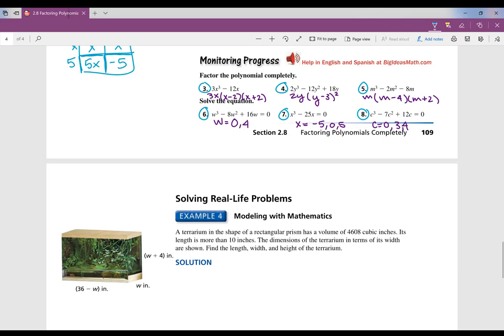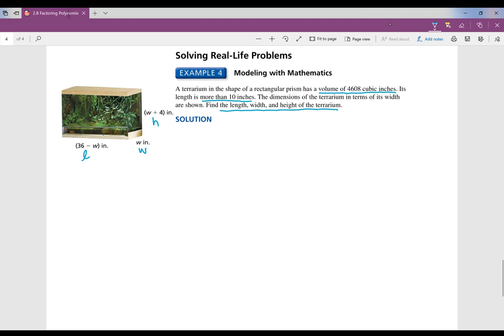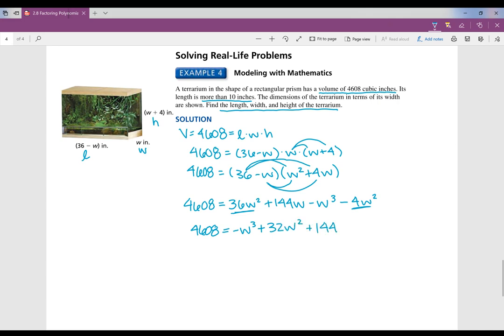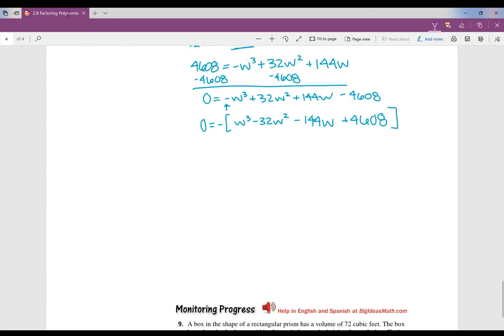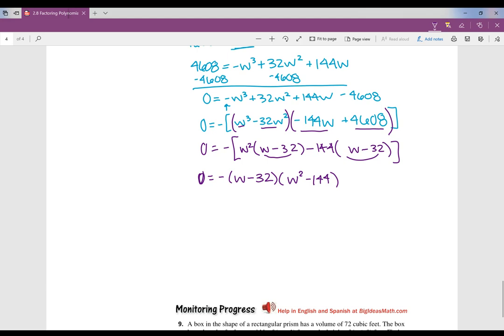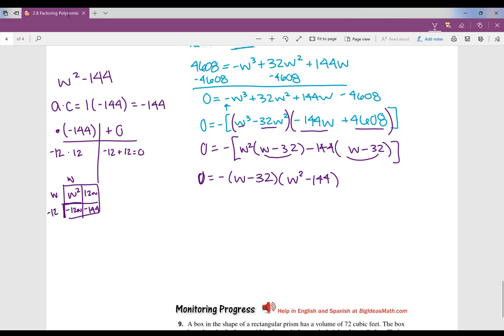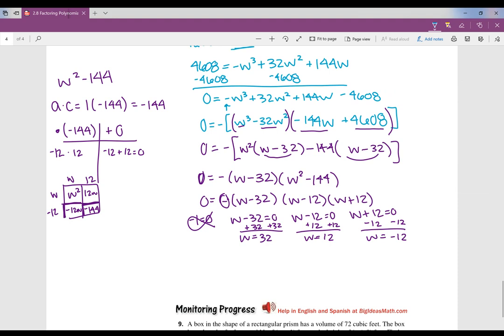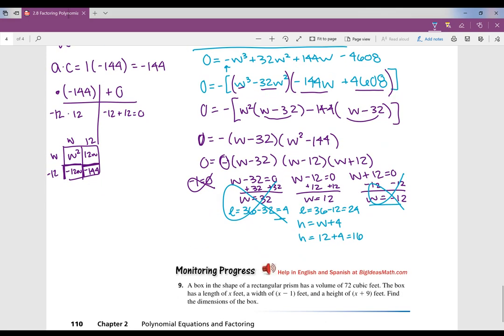2.8 Factoring Completely (Video #3)